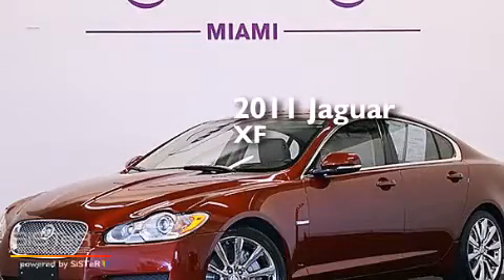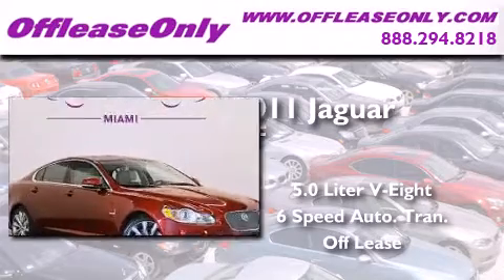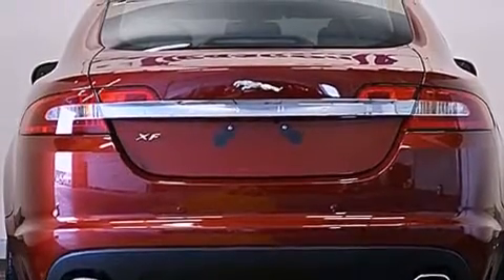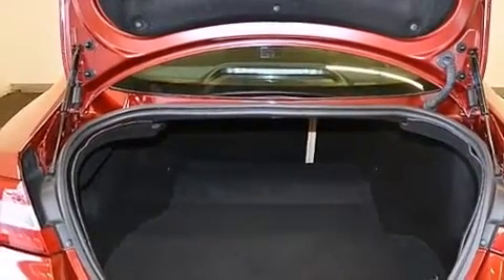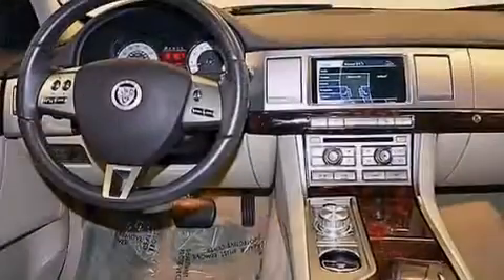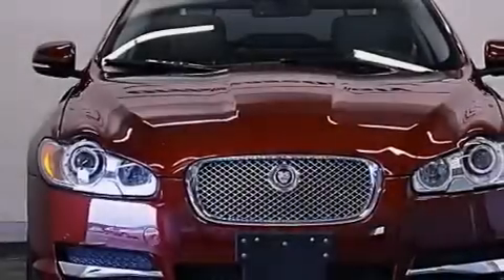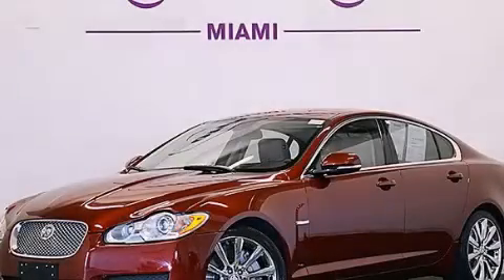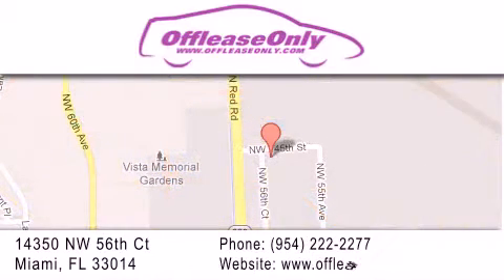2011 Jaguar XF Kendall Fl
We have been honored to serve the Miami FL area , we promise that your experience at our dealership will exceed your expectations ! Year : 2011 Make : Jaguar Model : XF Engine : Gas V8 5.0L/305 Trans . : Automatic Exterior : Indigo Red Miles : 13,579 Interior : Ivory/Oyster Stock : 52792 OffLeaseOnly Miami 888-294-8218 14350 NW 56th Ct.